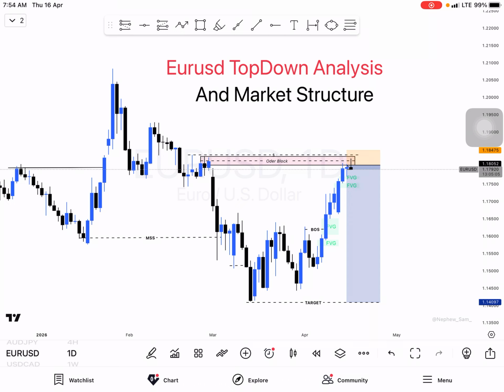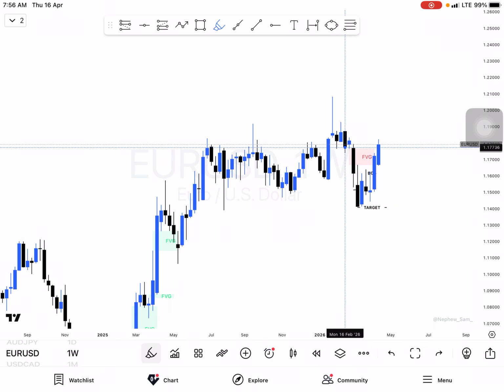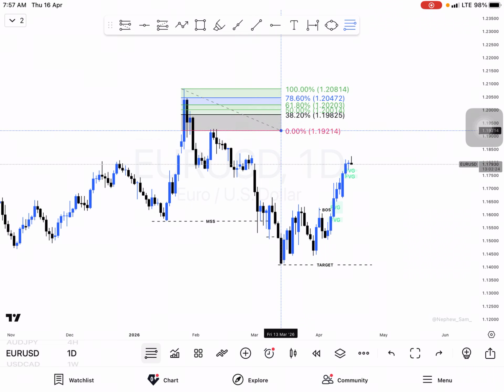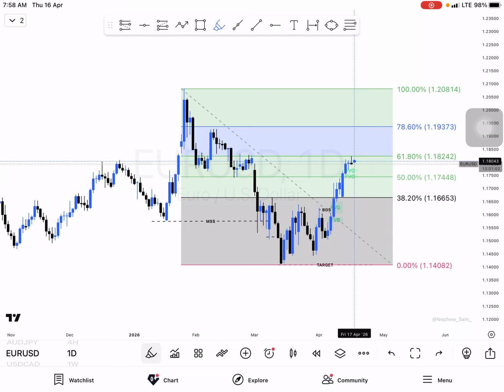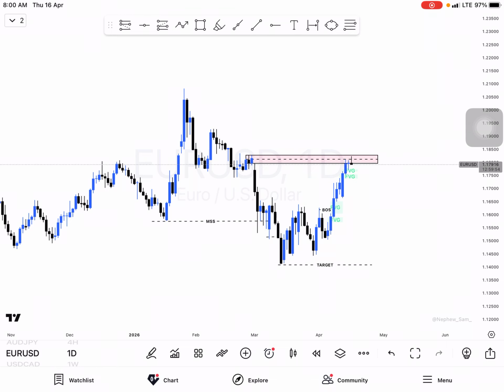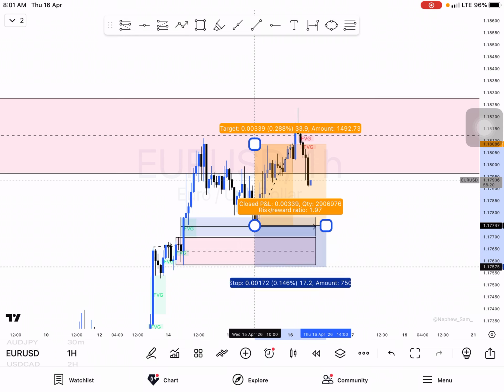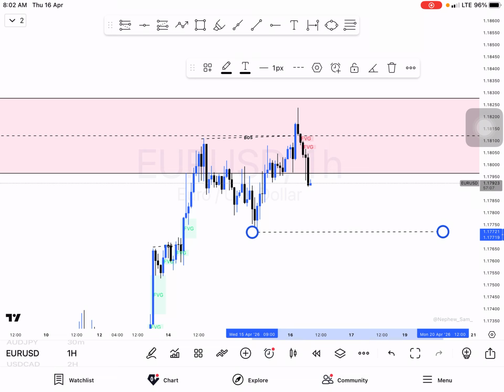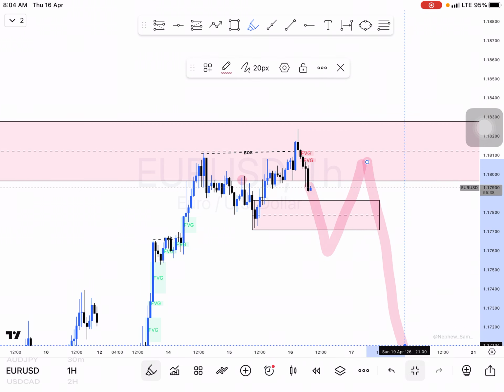Eurusd TopDown analysis and Market structure 16 April 2026